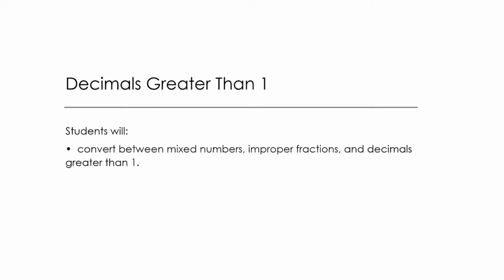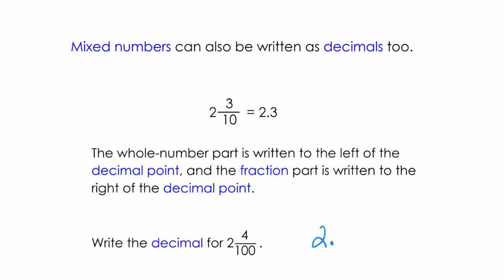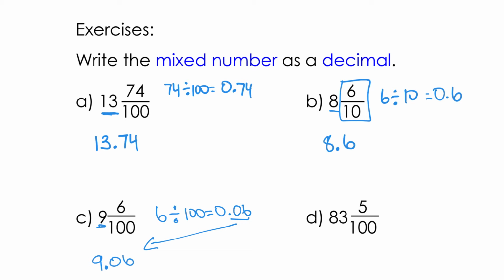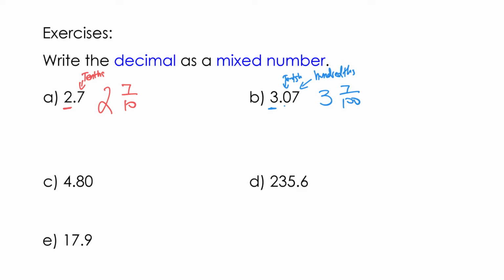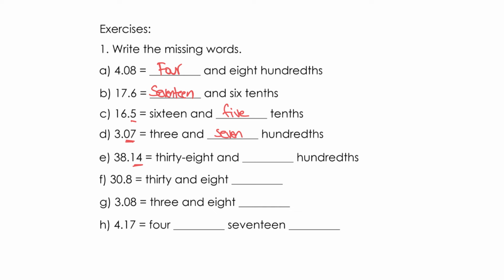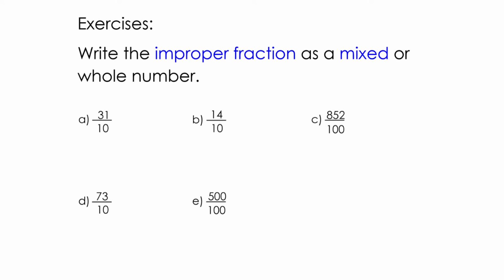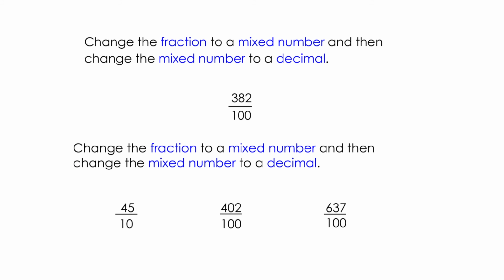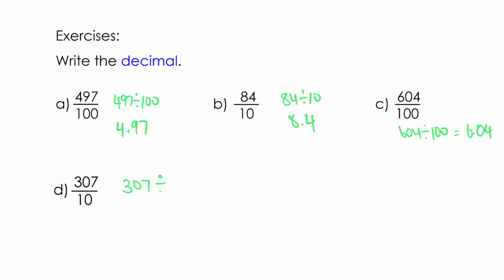Decimals Greater Than 1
This video looks at fractions and decimals greater than 1. This lesson is designed for grade 5 students or any student looking to improve their understanding of fractions and decimals